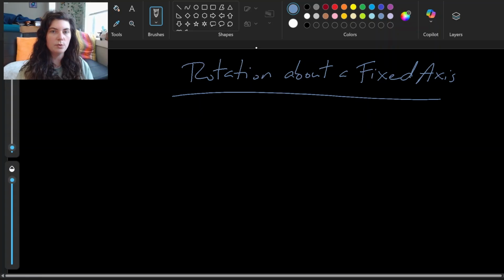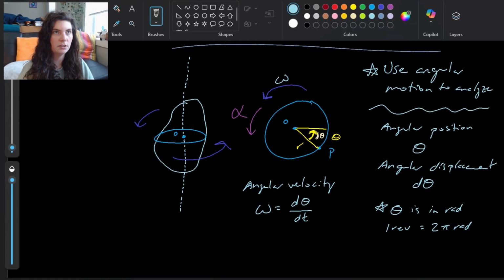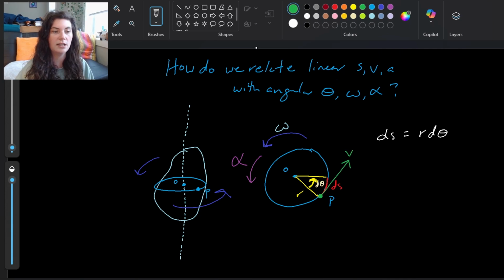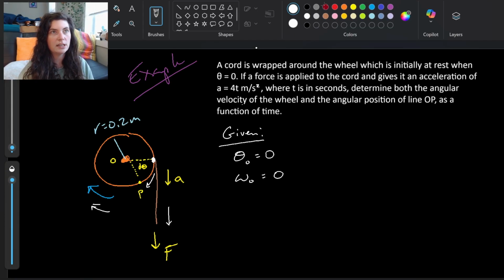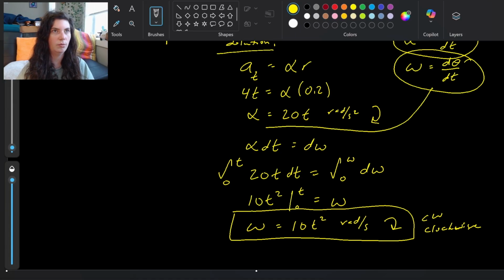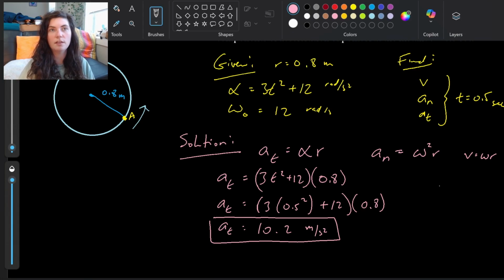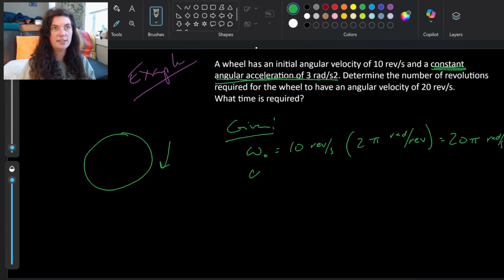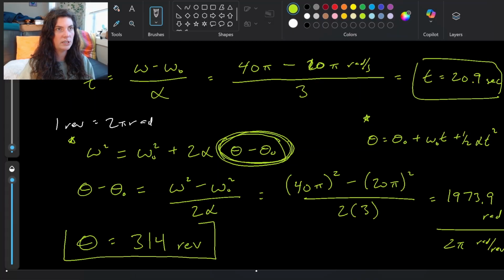Rotation about a Fixed Axis - ENG 212 Dynamics - Lesson 22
This video gives discusses planar kinematics of a rigid body by rotation about a fixed axis, with example problems
0:01 Rotation about a fixed axis
18:35 Example 1
28:42 Example 2
37:57 Example 3